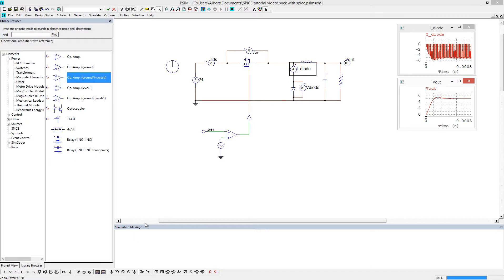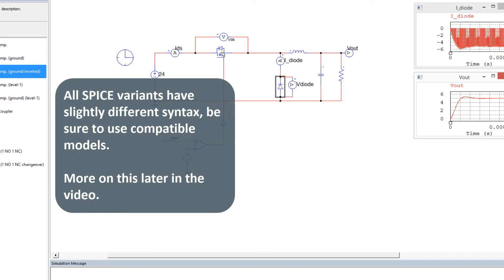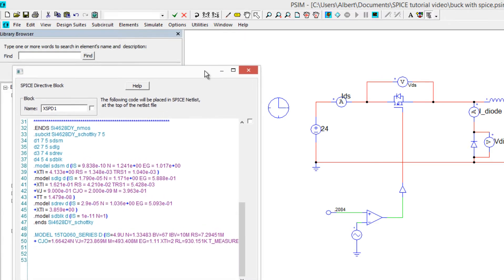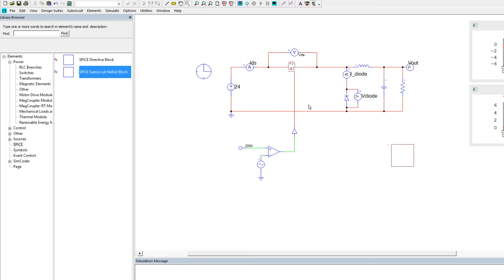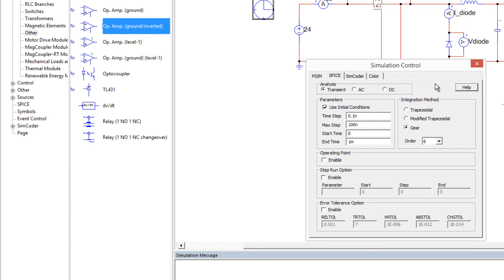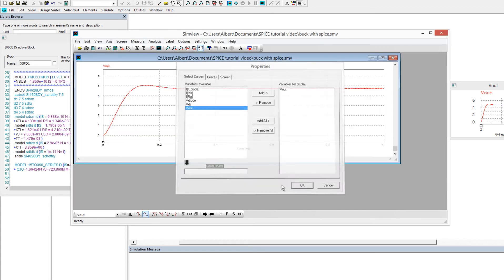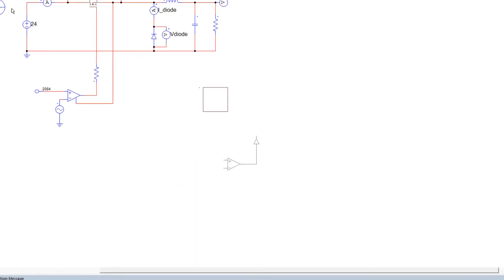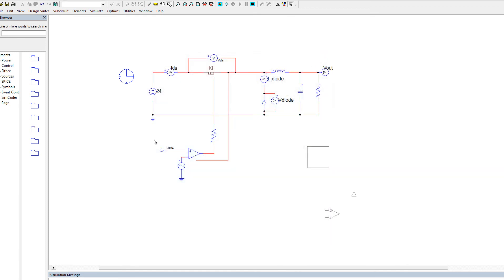Getting started with PSIM + SPICE Module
This tutorial video covers the main features of the PSIM SPICE module:
- SPICE simulation setup
- SPICE model import from manufacturer
- export of netlist for run with 3rd party simulator
A buck converter is used as the design example.